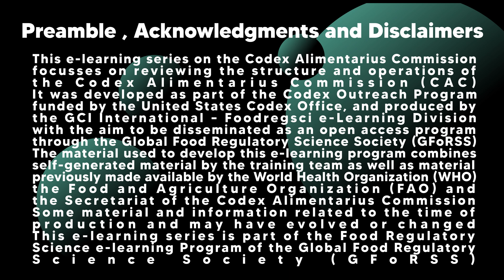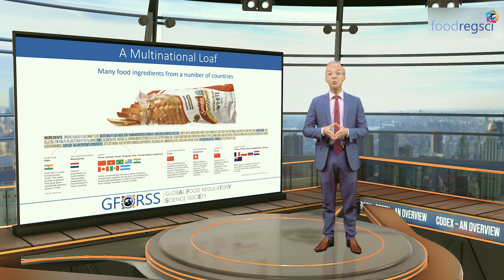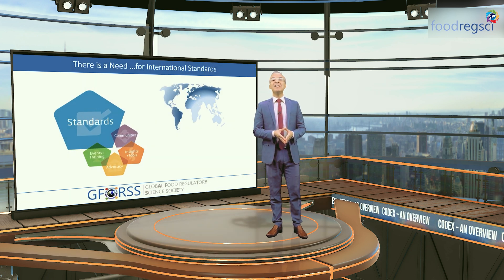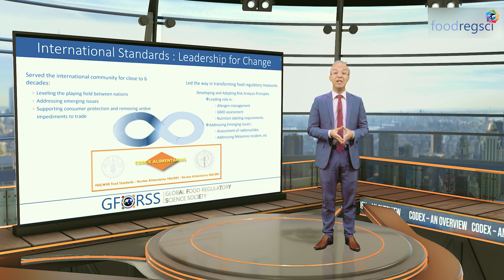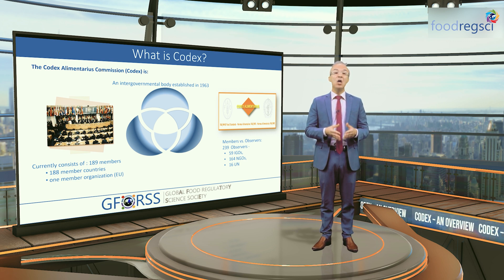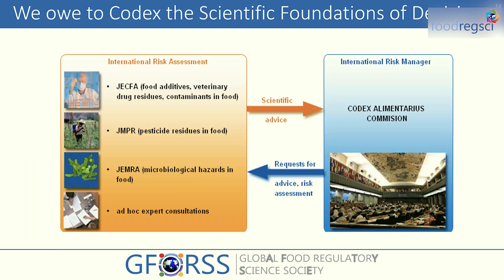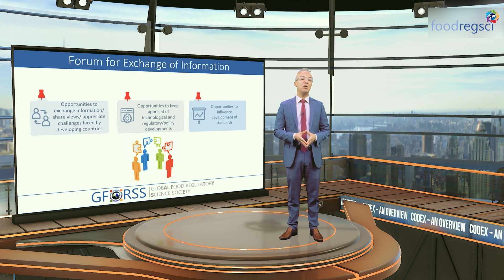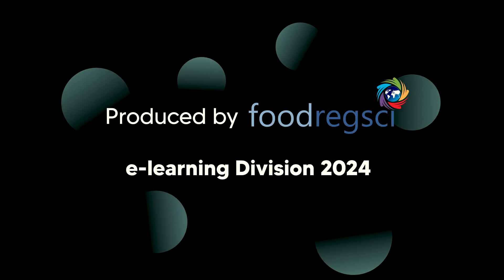1- An Overview -Understanding The Codex Alimentarius Commission or Codex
This e-learning series on the Codex Alimentarius Commission focusses on reviewing the structure and operations of the Codex Alimentarius Commission (CAC).

It was developed as part of the Codex Outreach Program, funded by the United States Codex Office with the aim to be disseminated as an open access program through the Global Food Regulatory Science Society (GFoRSS).

The material used to develop this e-learning program combines self-generated material by the training team, as well as material previously made available by the World Health Organization (WHO), the Food and Agriculture Organization (FAO) and the Secretariat of the Codex Alimentarius Commission.

Some material and information related to the time of production and may have evolved or changed.

This e-learning series is part of the Food Regulatory Science e-learning Program of the Global Food Regulatory Science Society (GFoRSS).

Script & Slides developed By Prof. Samuel Godefroy, PH.D.